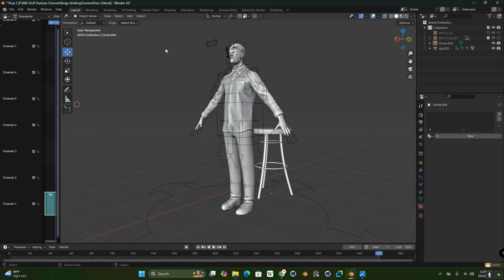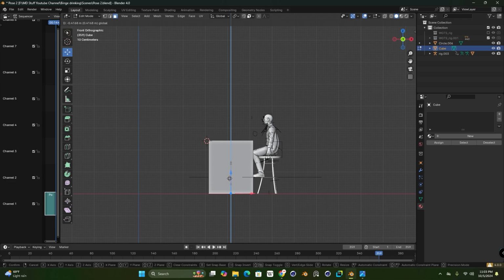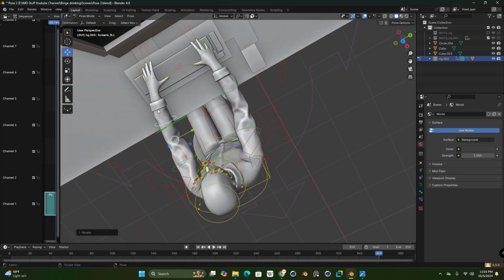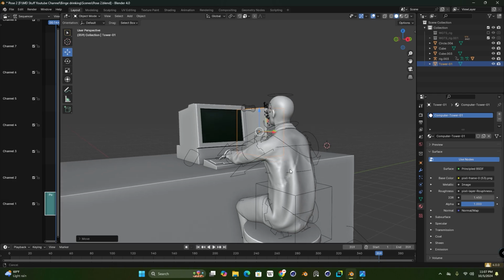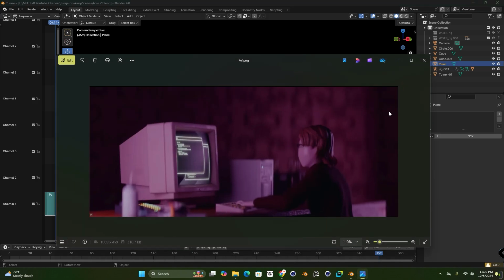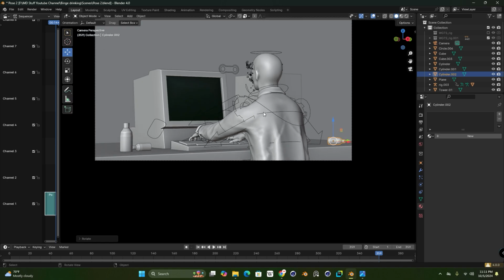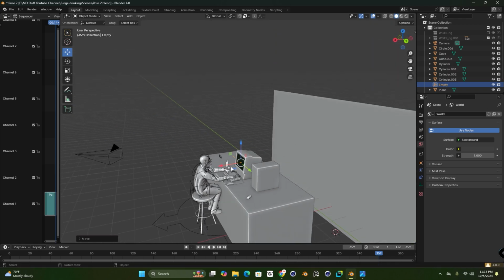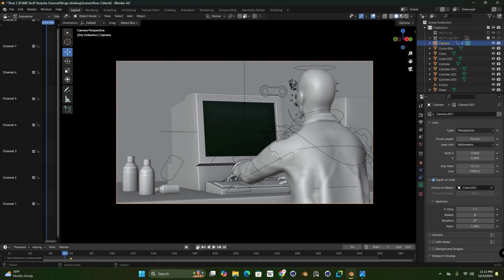How to create 3D animation like LEMMINO, Fern, IMPERIAL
in this video, i will show you how to create 3D animation like Lemmino, Fern, IMPERIAL in a blender